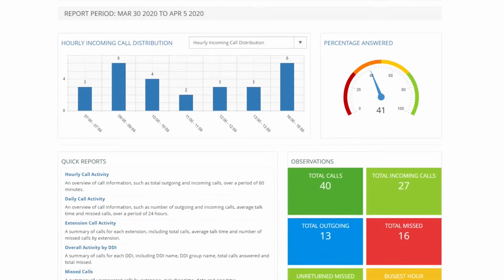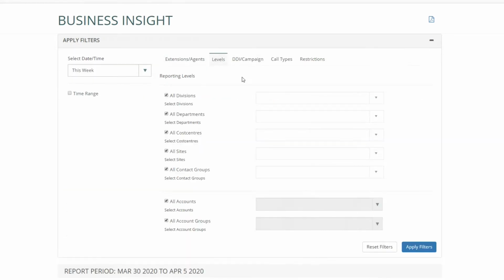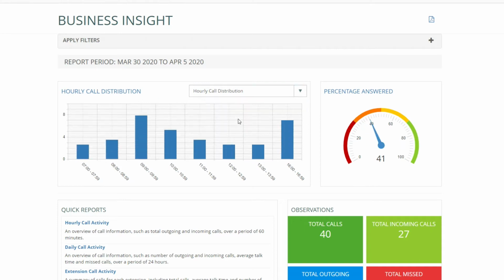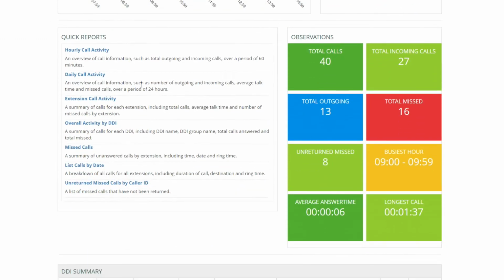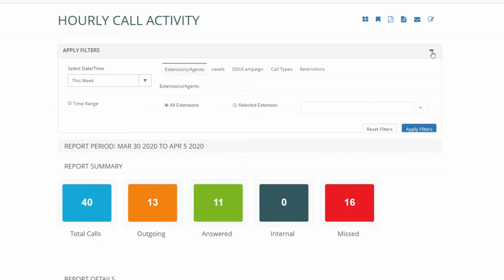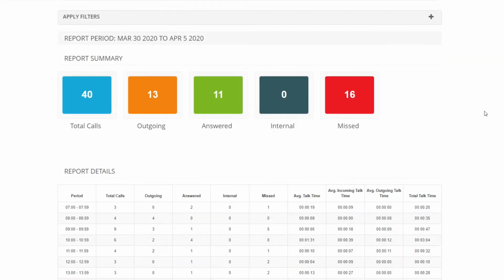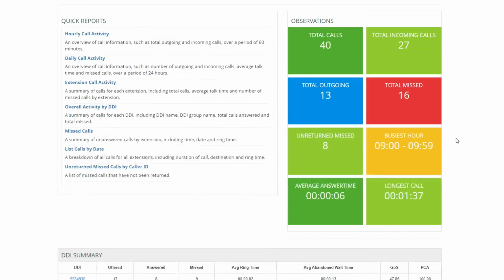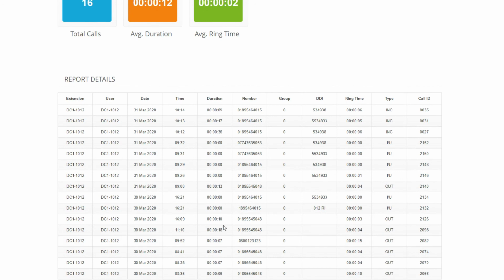iCall - Insight Part Two